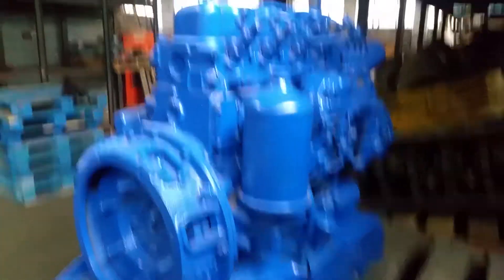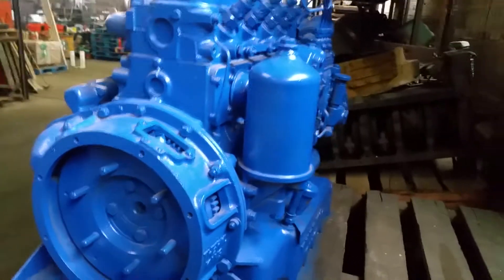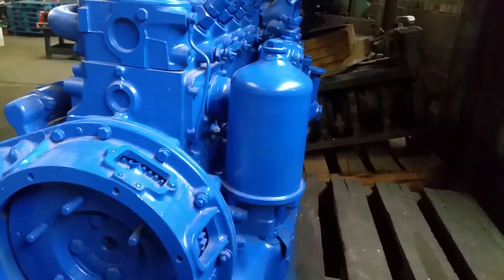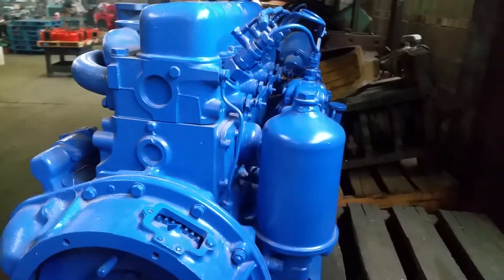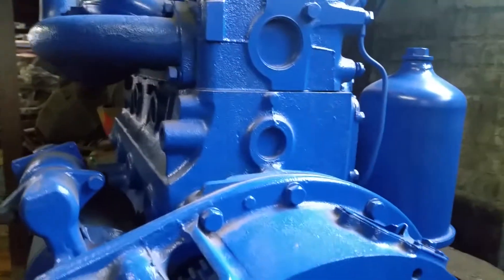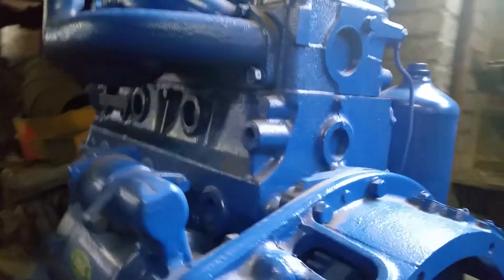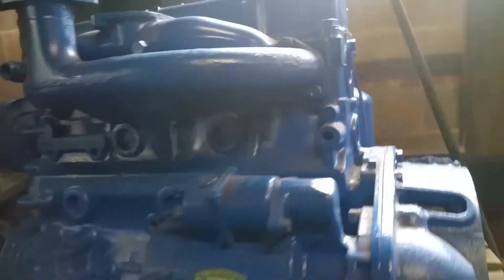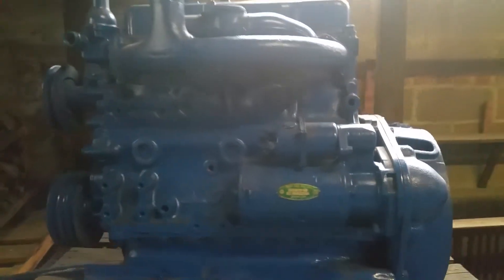Isuzu D201 Engine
Isuzu Factory Surplus New complete Model D201 Engine, Thermo king application.  Inline Diesel Kiki Pump. can be used in Small vehicle project or other use.